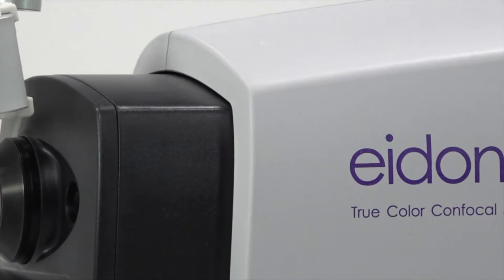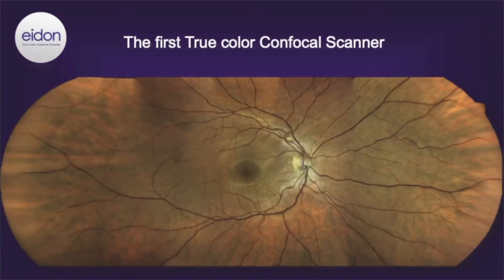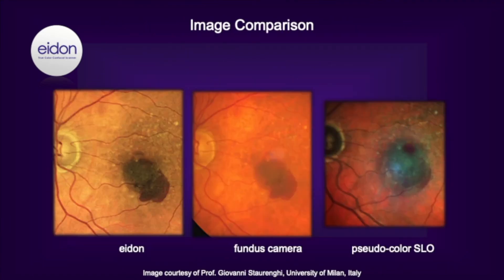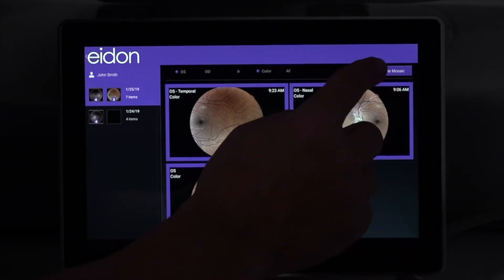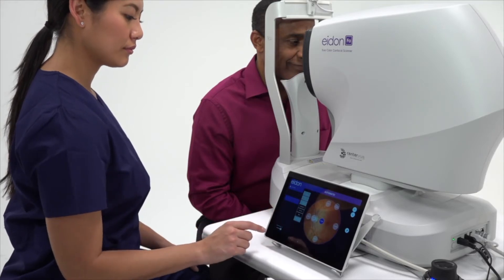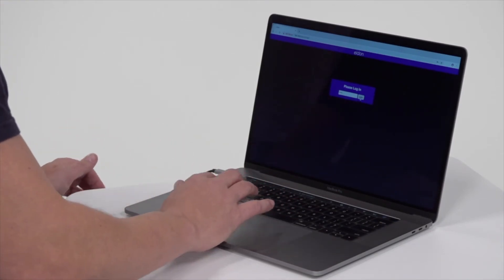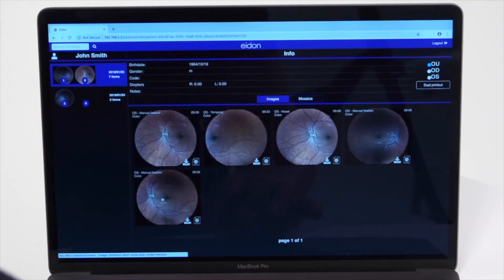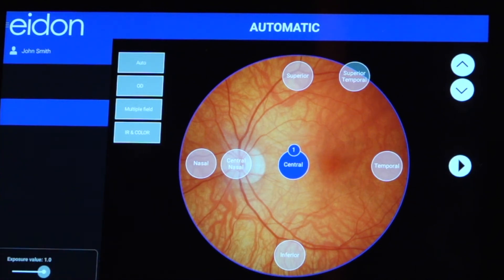Retinal Imaging Without Compromise: iCare EIDON Advantage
About this video:
This video presents the iCare EIDON confocal imaging system, showcasing its advanced `confocal microscopy` capabilities for superior `retinal imaging`. It highlights how this `medical technology` blocks backscattered light, maintaining clarity even with media opacities, which is crucial for a thorough `eye exam`. This system helps `ophthalmology` professionals in preserving optimal `vision health` for patients.